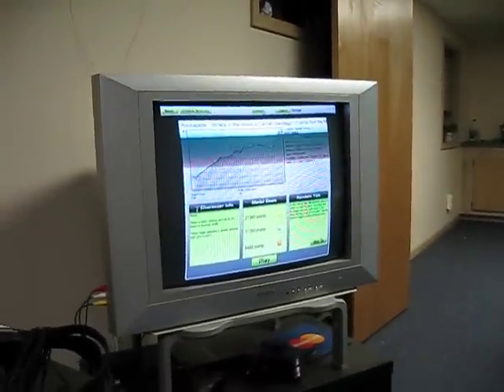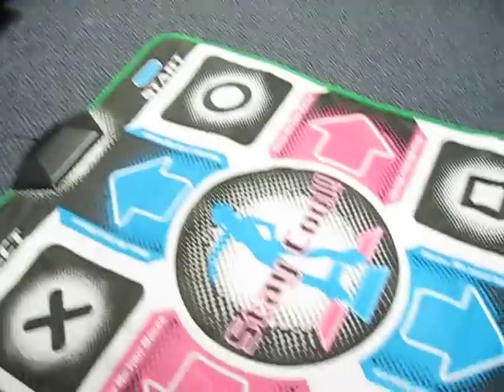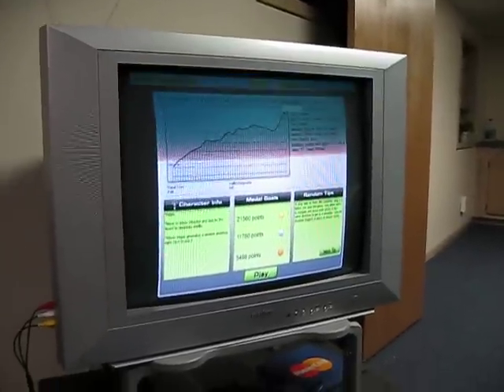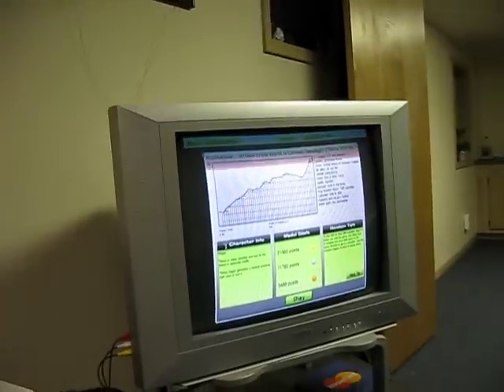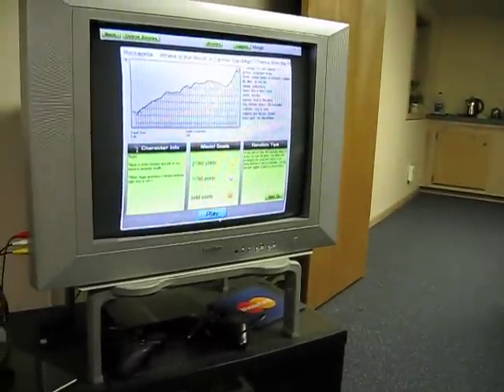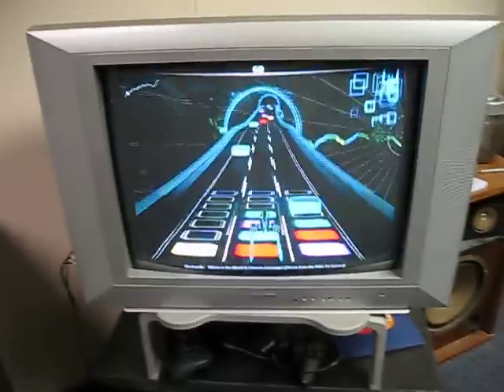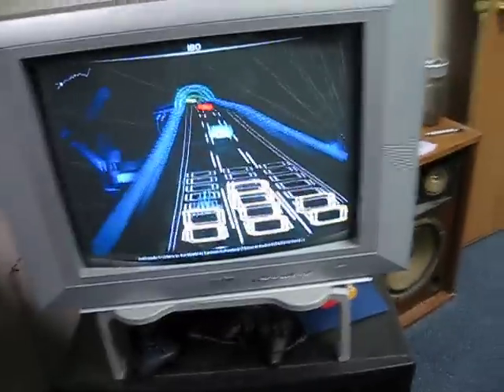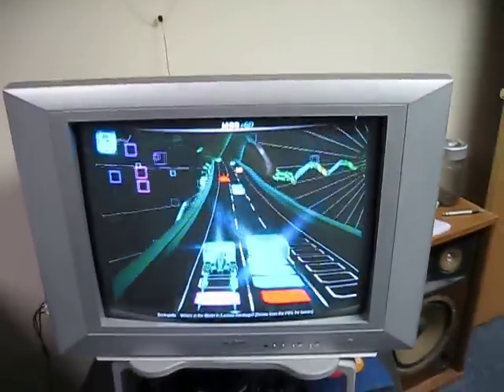Audiosurf - DDR Style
I used Joy to Key to allow me to play Audiosurf with a Dancepad using JoyToKey.
The song used is the Where In The World Is Carmen Sandiego theme.  Copyrights belong to the owner.